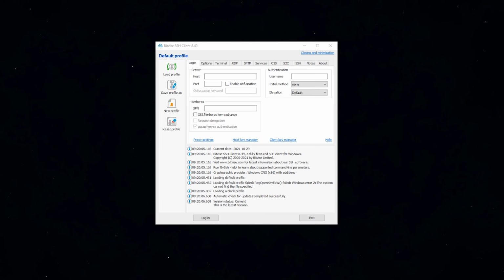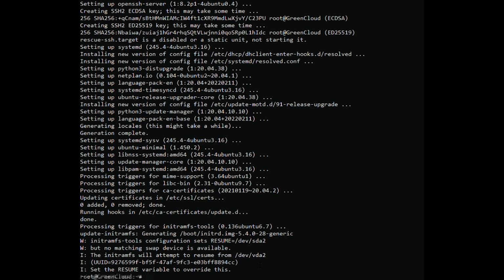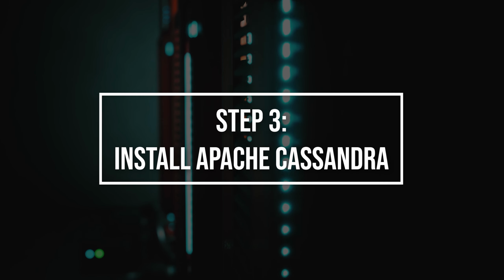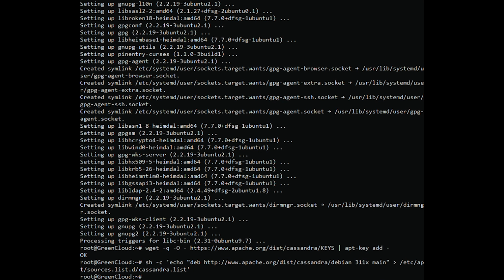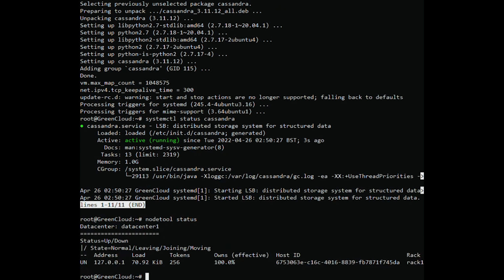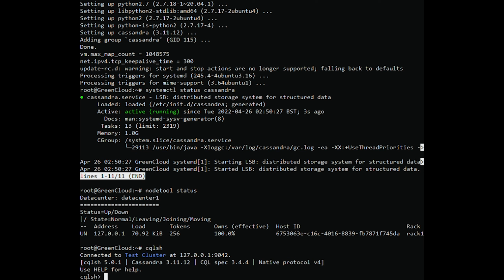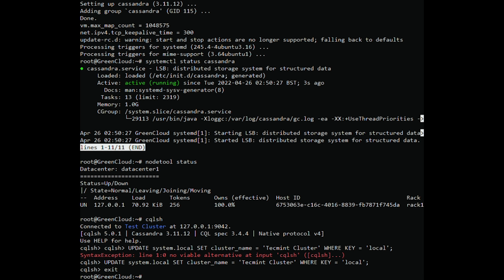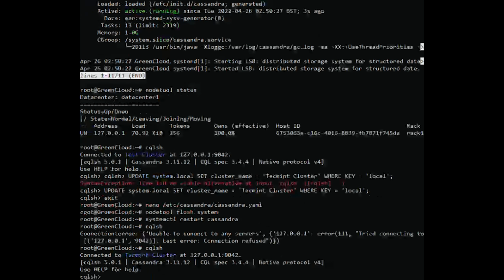How to install Apache Cassandra on Ubuntu 20.04 | VPS Tutorial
Apache Cassandra is a NoSQL database used for storing large amounts of data. It has a distributed architecture and is designed to manage large volumes of data with dynamic replication. It is used by thousands of companies to save and retrieve thousands of terabytes of data. Apache Cassandra is the best choice for you if you are looking for a database management system with scalability and high availability.